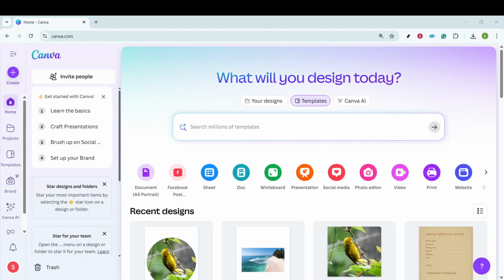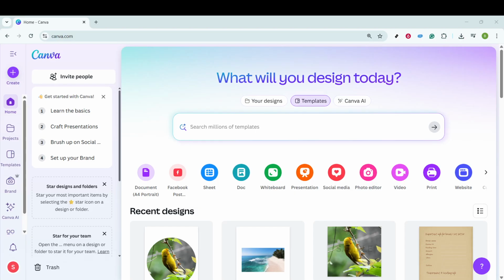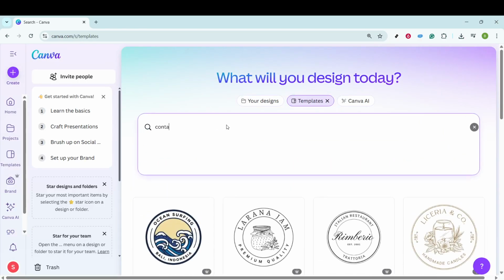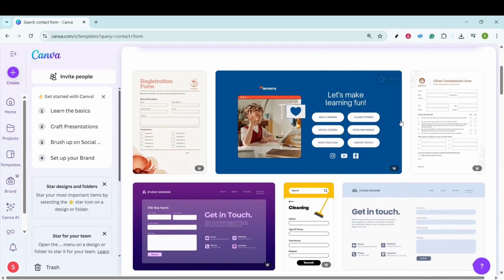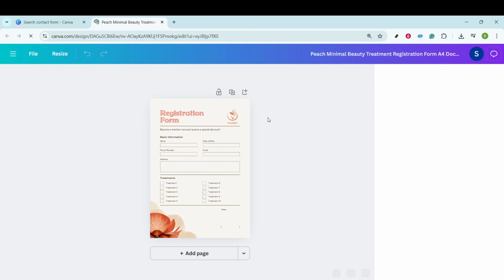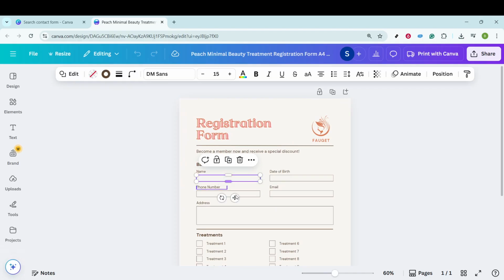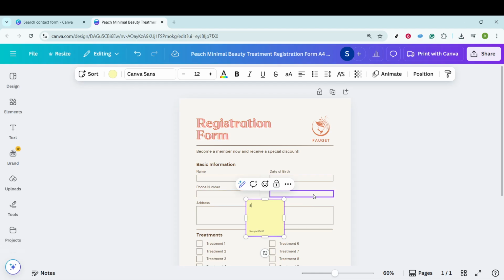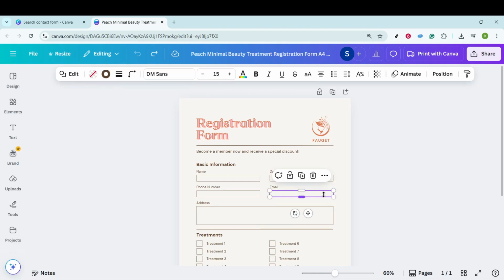How to Make a Contact Form in Canva [2026 Full Guide]